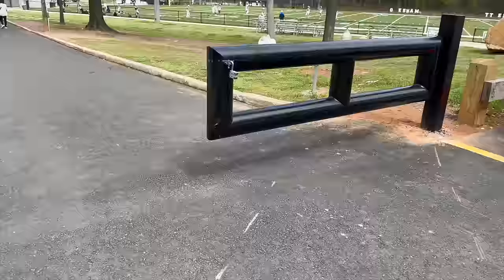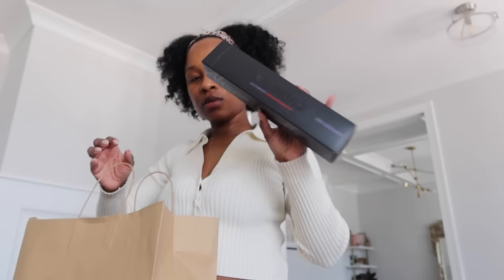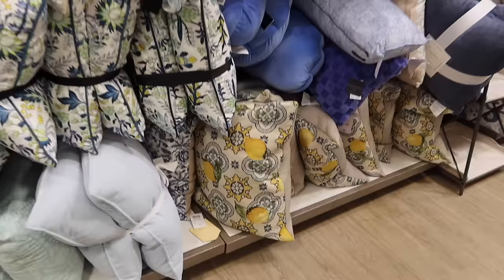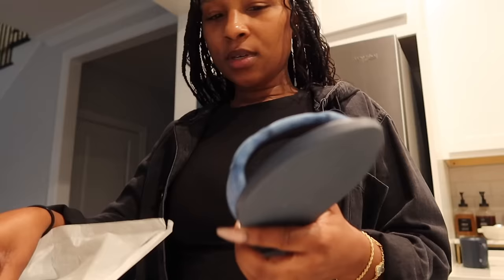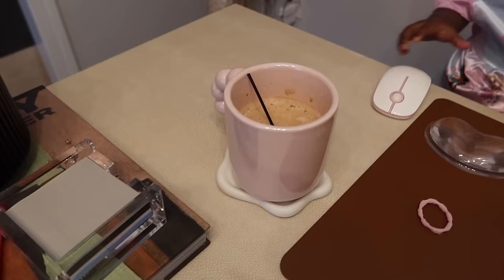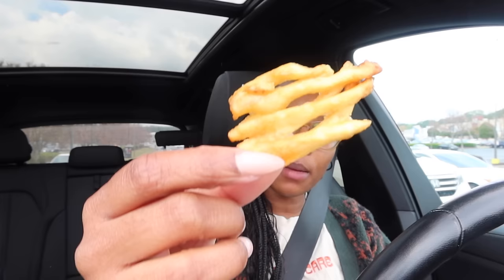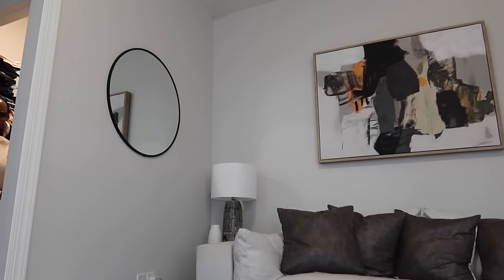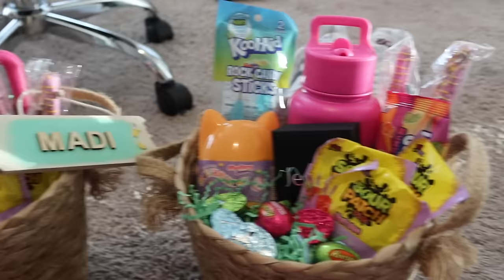weekly vlog| homegoods + shopping hauls + new hair + coffee + easter baskets & more | jenny jacks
Hey frens... welcome back!
ITEMS SHOWN
Checkerboard coffee cup:
Merit Beauty (classic & power):
Syrup dispensers